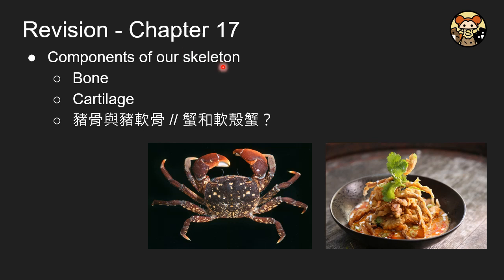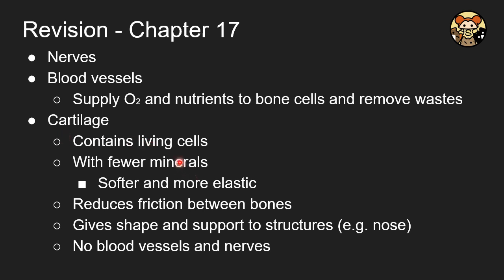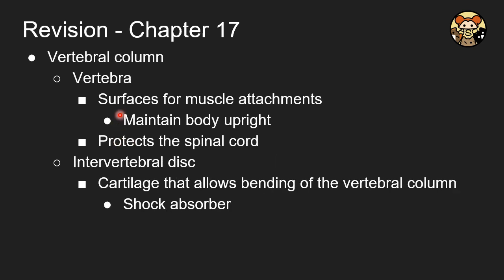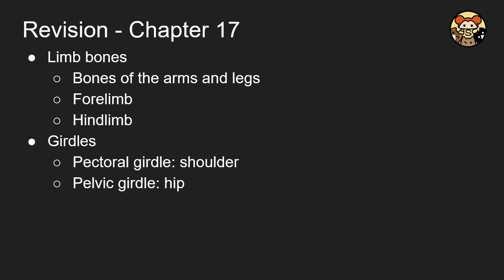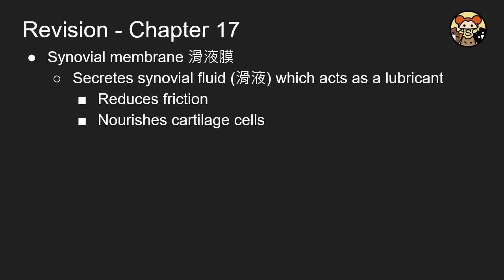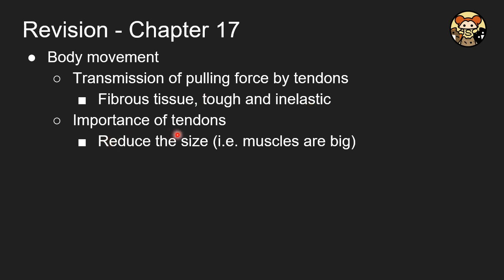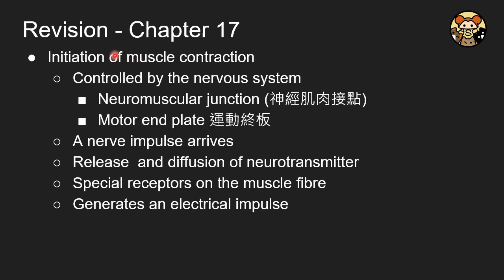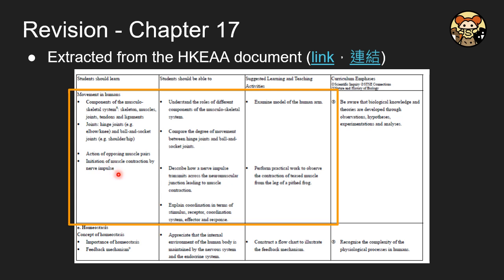［返學DSE］DSE BIOL Intensive Video 17 (English)